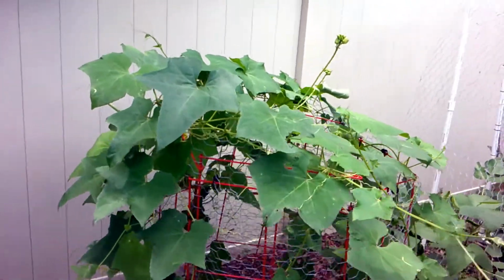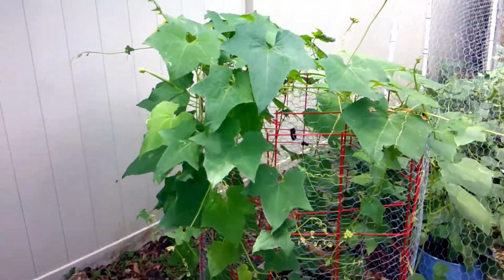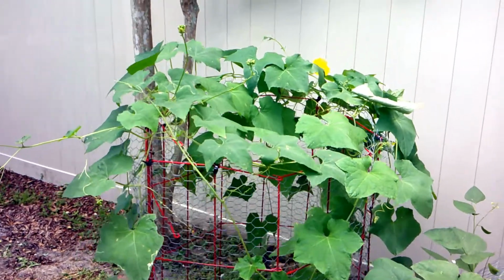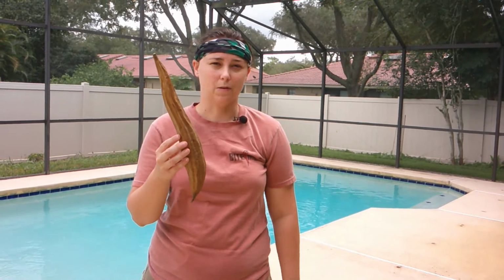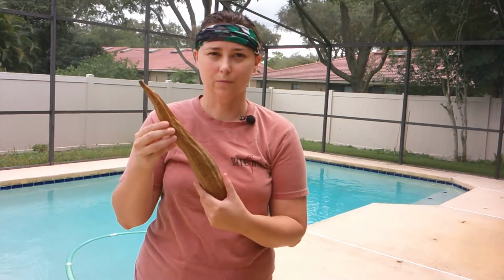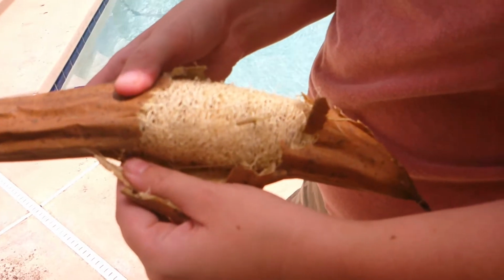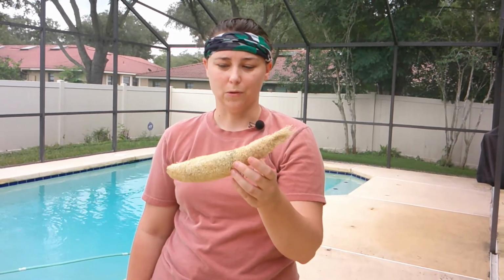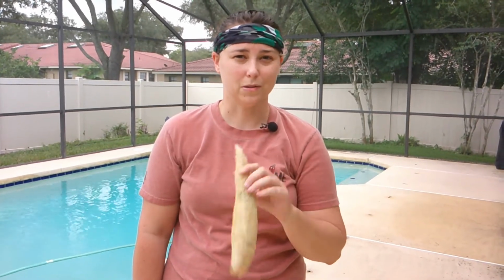Backyard Loofahs | How to Grow and Harvest Loofahs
Dive into the world of backyard gardening with our latest video on growing loofahs!  Discover the inspiration behind our journey, as we share valuable insights and tips for cultivating these unique plants in your own outdoor space. Learn how to overcome common challenges, explore recommended loofah varieties, and gain exclusive knowledge to ensure a successful harvest.

Don't miss out on the joy of cultivating your own natural sponges – hit play and let the gardening magic begin!

▶️Did you enjoy this video? Waller Adventures is your gateway to learning, creating new experiences, and savoring the joy of adventure.

⚠️About: Join me on a thrilling journey through the great outdoors and beyond as I explore hidden gems and share the wonders of adventure.  Immerse yourself in the heart of history, discover off-the-beaten-path treasures, and embark on a weekly adventure that blends informative storytelling with the joy of learning.  But that's not all- our adventure extends into the heart of home with delightful cooking and gardening videos.